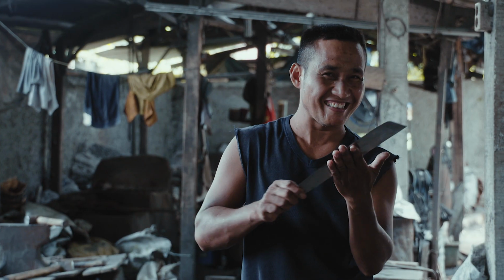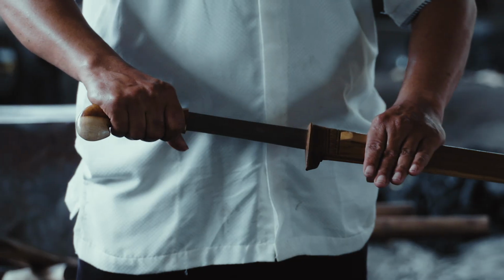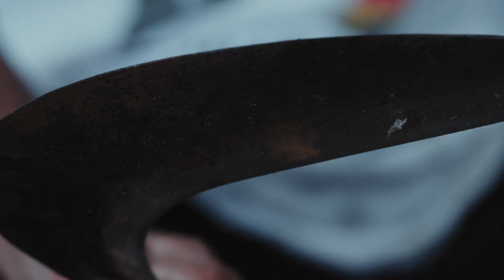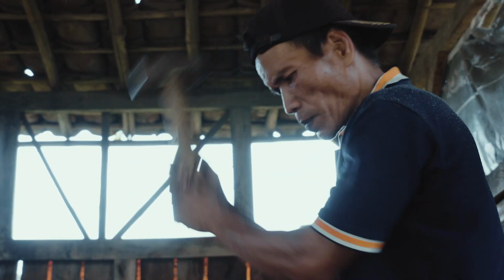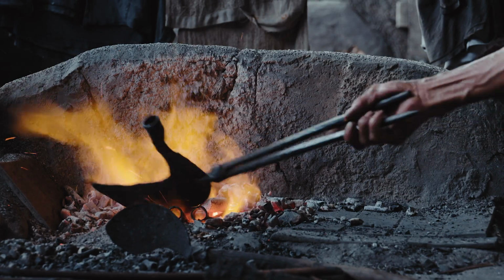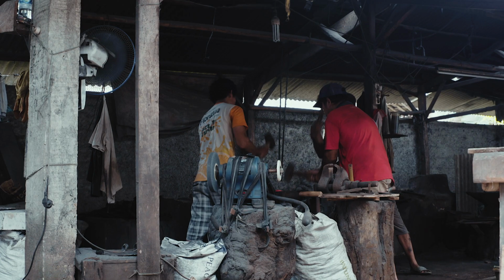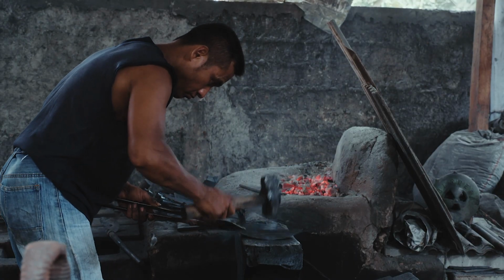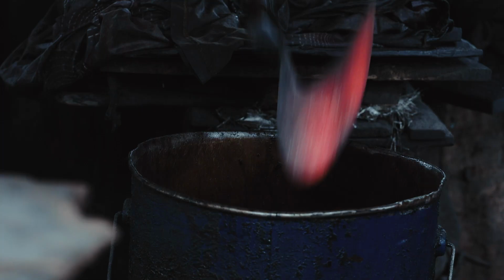The Blacksmith from Southern Jakarta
Golok, arit and pisau, this isn't just a tools used in farming, landscaping and cultural attribute, it's also a century old heritage. The blacksmith still used the same way they've always had for years: from a scrap leaf suspensions then hammered into shape. All with feelings.

SEA Today ready to bring your everyday news around Southeast Asia, with our flagship program, SEA Morning Show, which airs daily at 6-9 AM.
Stream us SEA Today App, Youtube SEA Today News.